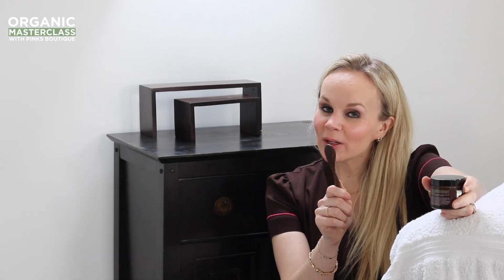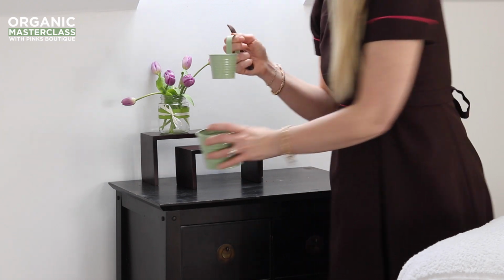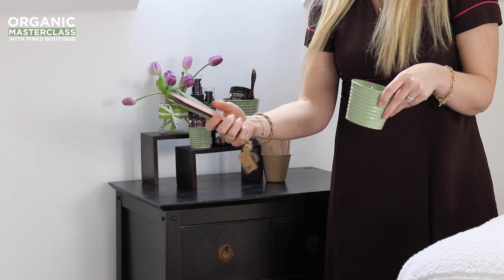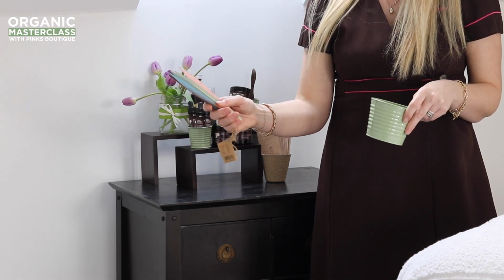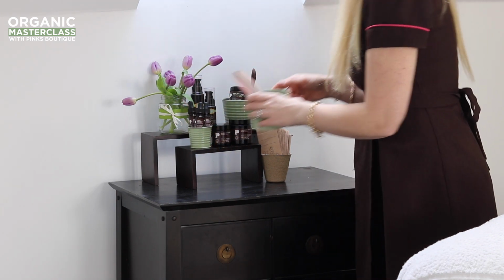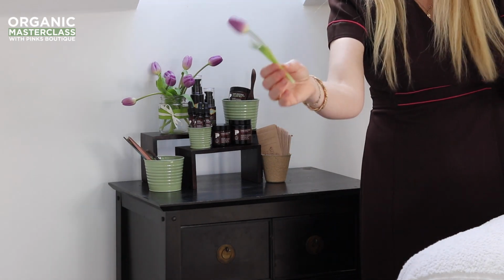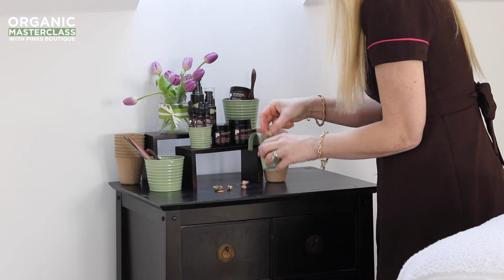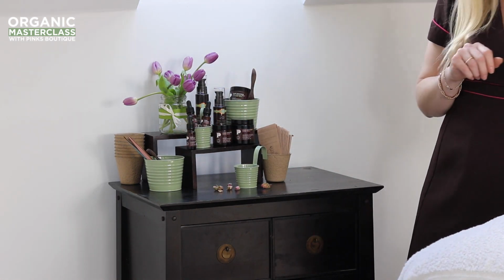Therapists- how to update retail area for Spring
Want to add some Spring fun into your retail area at your salon/spa? 🌸
This video will give you some interesting tips on how you can make your retail area different this Spring.

The link products seen in the video are below:

Jars – reused jam jars with ribbon

Pinks Boutique - Results without Chemicals

COMPLETE PROFESSIONAL ORGANIC